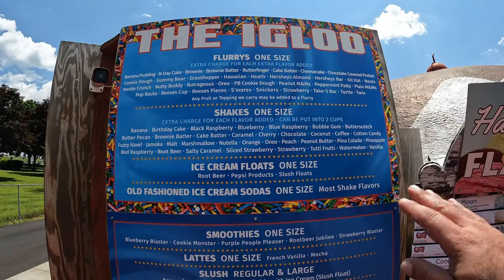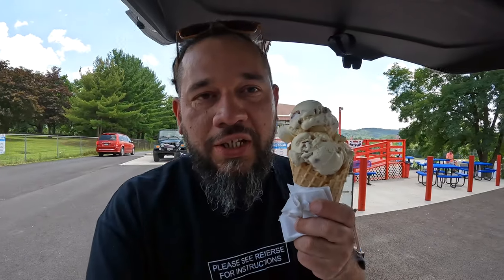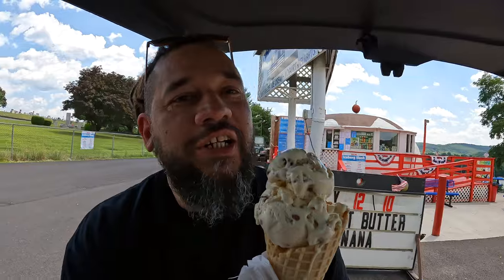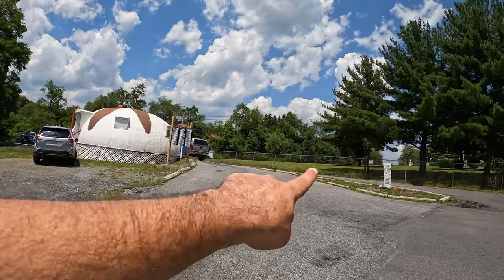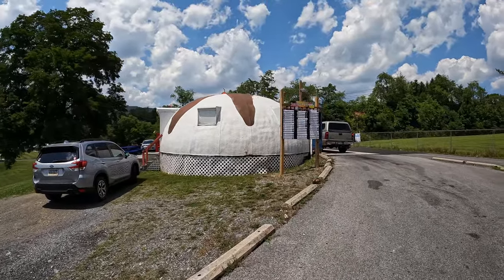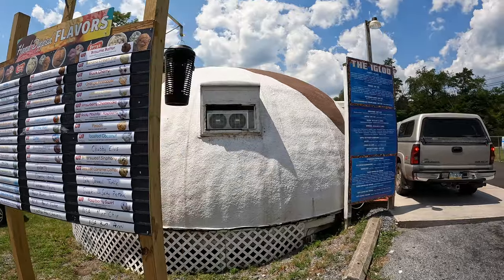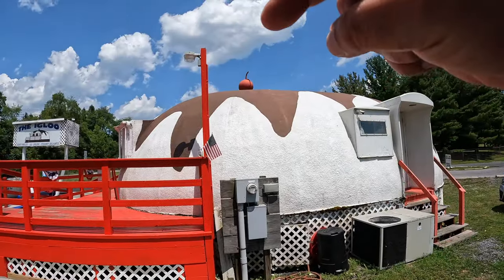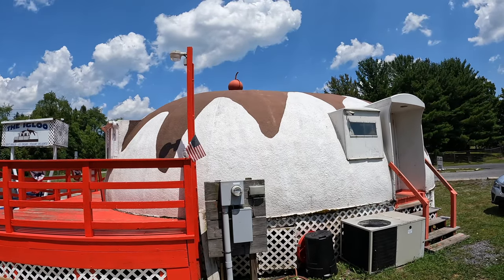Lincoln Highway Roadside Attractions The Igloo Delicious Ice Cream Everett Pennsylvania Van life USA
Todays Van life Pennsylvania journey along the historic Lincoln Highway takes us to The Igloo Ice Cream shop a Roadside Attraction in the town of Everett in the state of Pennsylvania.

The Lincoln Highway is the first road for automobiles across the United States.[1] Conceived in 1912 by Indiana entrepreneur Carl G. Fisher, and formally dedicated October 31, 1913, the Lincoln Highway runs coast-to-coast from Times Square in New York City west to Lincoln Park in San Francisco, originally through 13 states: New York, New Jersey, Pennsylvania, Ohio, Indiana, Illinois, Iowa, Nebraska, Colorado, Wyoming, Utah, Nevada, and California. In 1915, the "Colorado Loop" was removed, and in 1928, a realignment relocated the Lincoln Highway through the northern tip of West Virginia

Join my Van life  USA  journey traveling in a 2022 Ford Transit Connect XLT Mini T conversion class B camper across the United States from Coast to Coast starting in south Miami Florida to Washington State way out west exploring  Roadside Attractions in America /State and  National Parks through out the USA / Museums / National Historic Places/ RV Campgrounds and resorts / scenic drives and famous roads like Route 66 - I90 - US1 Dixie Highway - Tamiami Trail and the Florida Keys over seas highway

Don't forget to :
Meet new faces
See New  Places and
Always leave Aspace For Love

Equipment used:
Cameras:
GoPro Hero 7 Black
iPhone s

Software:
iMovie

Accessories:
GoPro Casey
GoPro Shorty Tripod
GoPro Batteries
GoPro Pouch
USB Cord
Samsung SD 120 Card
Gorilla Pod 1

Aspace For3 Media

Theme Song
Jimmy Fontanez/Media Right Productions

Miami Youtubers